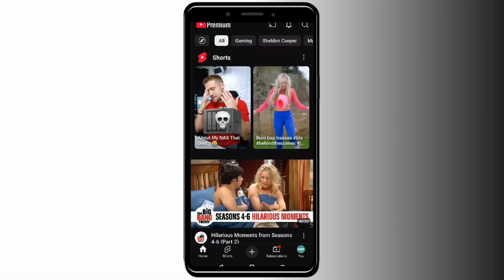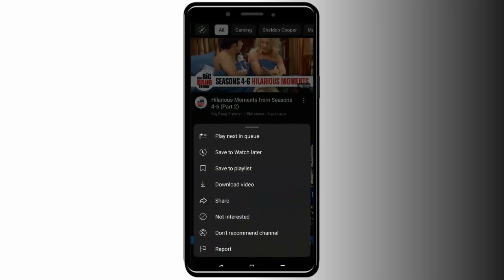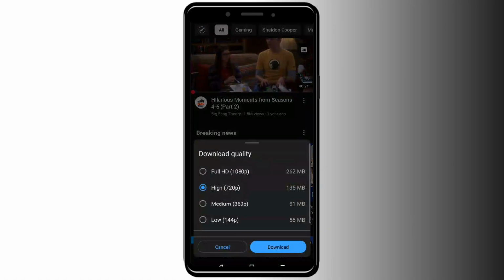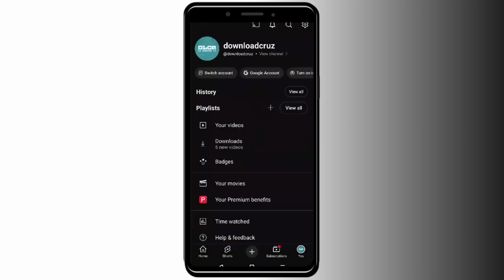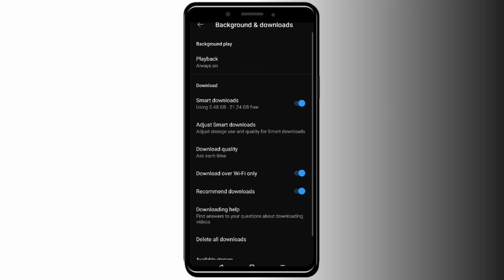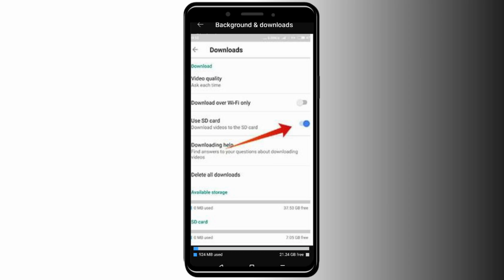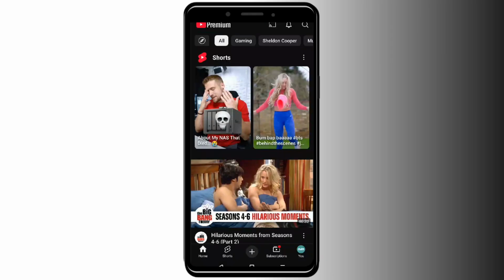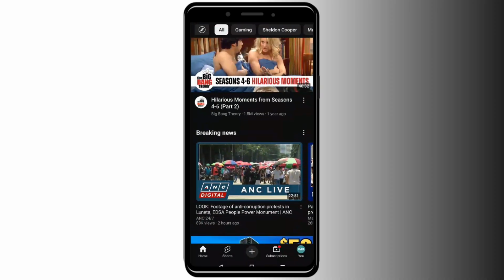How To Download YouTube Videos To SD Card (2025 GUIDE)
Want to download YouTube videos directly to your SD card in 2025? 📲💾 This step-by-step guide shows you how to save YouTube videos straight to external storage on Android and other devices.

In this tutorial, you’ll learn:

How to download YouTube videos to an SD card (2025 update)

Best free methods for Android & tablets

How to move existing YouTube downloads from phone storage to SD card

Tips to save space and watch videos offline anytime

⚡ 100% Free | Works on all devices with SD card support